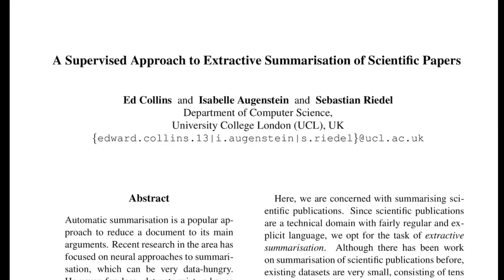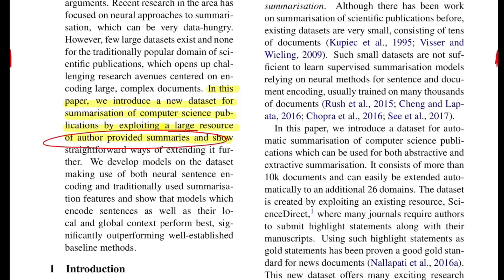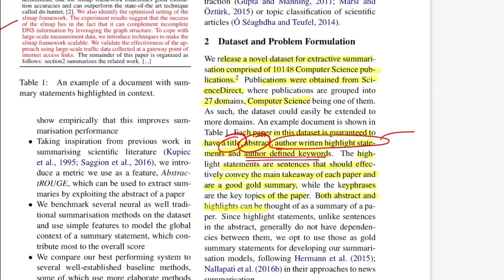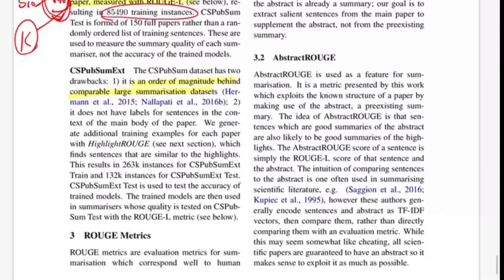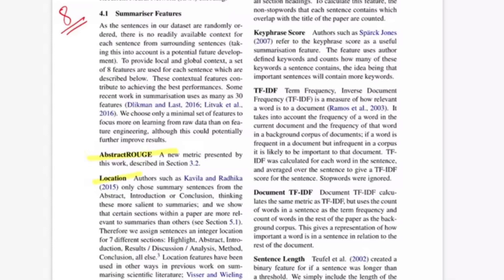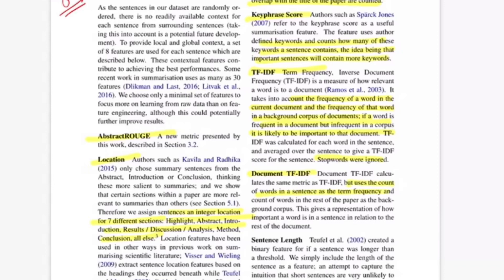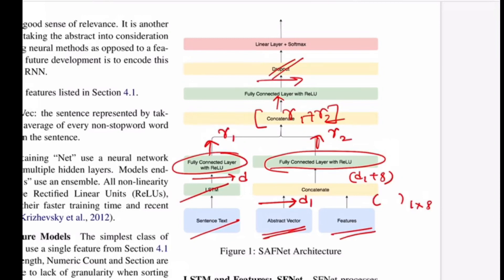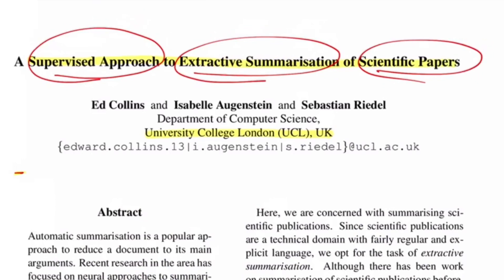A Supervised Approach to Extractive Summarisation of Scientific Papers (Research Paper Walkthrough)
Automatic text summarization is the process of shortening a piece of text, to create a subset that represents the most important or relevant information within the original content. In this video we will walkthrough the paper that talks about doing extractive text summarisation in a supervised way.

⏩ Abstract: Automatic summarisation is a popular approach to reduce a document to its main arguments. Recent research in the area has focused on neural approaches to summarisation, which can be very data-hungry. However, few large datasets exist and none for the traditionally popular domain of scientific publications, which opens up challenging research avenues centered on encoding large, complex documents. In this paper, we introduce a new dataset for summarisation of computer science publications by exploiting a large resource of author provided summaries and show straightforward ways of extending it further. We develop models on the dataset making use of both neural sentence encoding and traditionally used summarisation features and show that models which encode sentences as well as their local and global context perform best, significantly outperforming well-established baseline methods.

⏩ OUTLINE:
0:00 - Intro and Background
2:13 - Understanding Abstract
4:20 - Dataset and Problem Formulation
8:32 - ROUGE Metrics
9:13 - Features for Summarisation
18:13 - My thoughts and possible suggestions

⏩ Paper Title: A Supervised Approach to Extractive Summarisation of Scientific Papers
⏩ Author: Ed Collins, Isabelle Augenstein, Sebastian Riedel
⏩ Organisation: University College London (UCL), UK